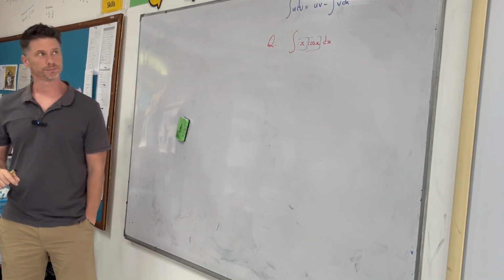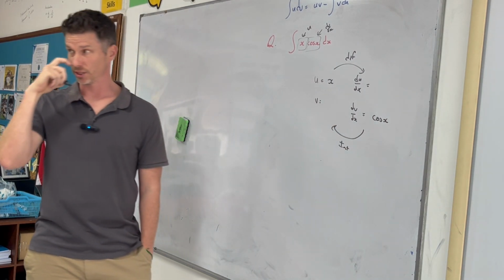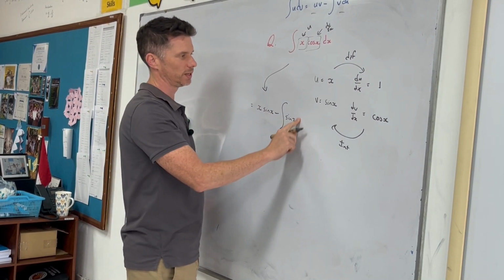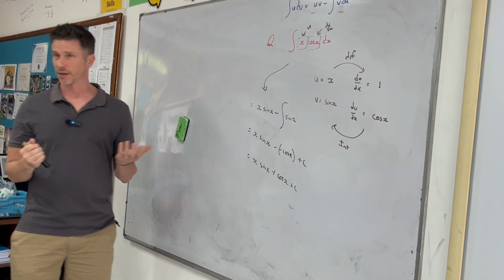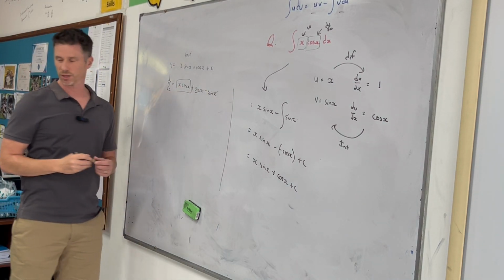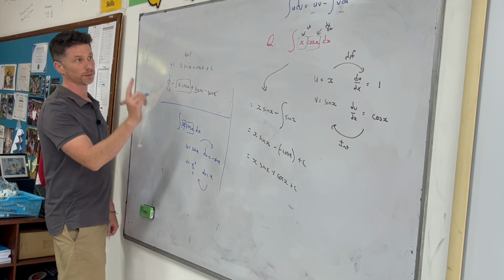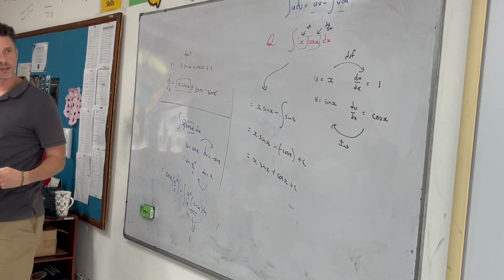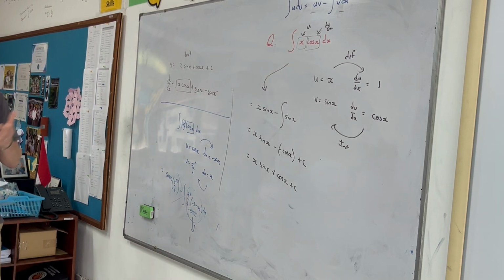How to do Integration by Parts